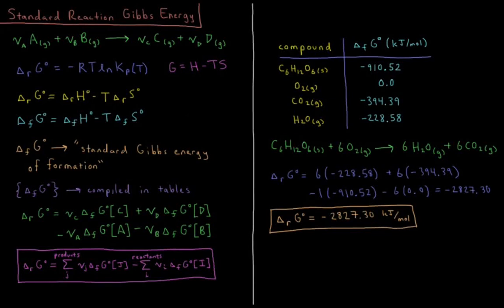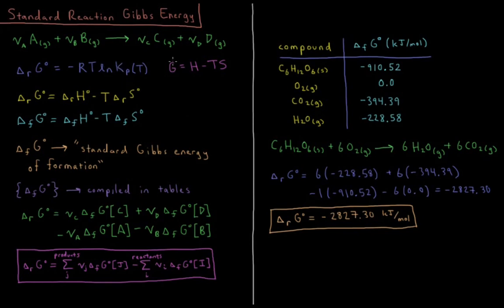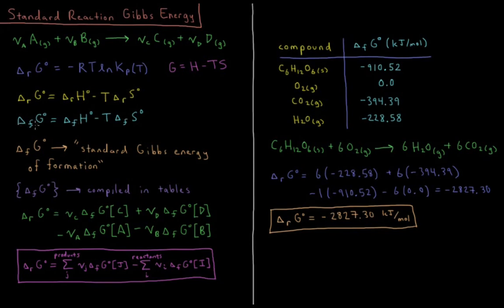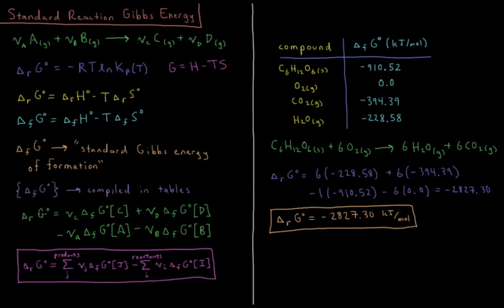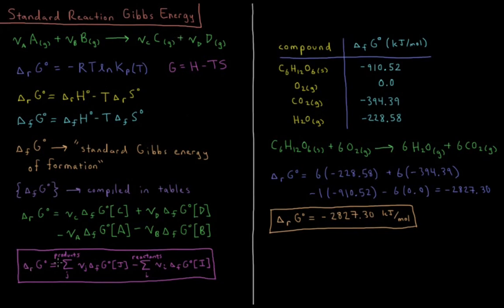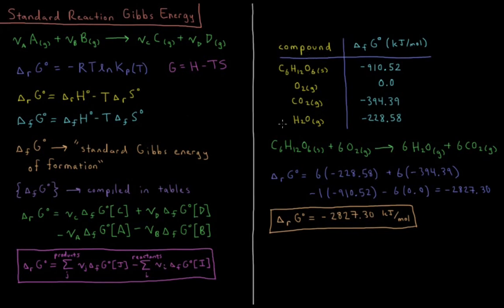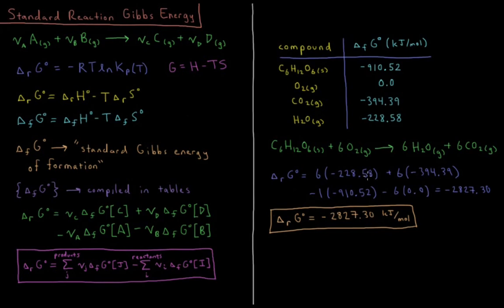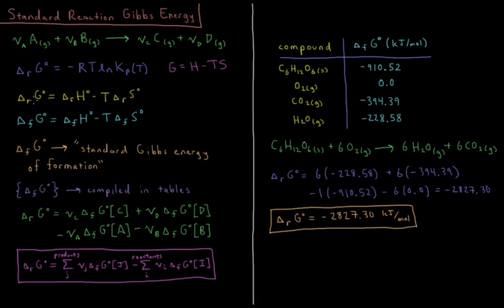Chemical Thermodynamics 10.5 - Gibbs Energy of Reaction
Short lecture on the standard Gibbs energy of reaction from the standard Gibbs energy of formation.

The equilibrium constant of a reaction is determined by the standard Gibbs energy of reaction. Because the Gibbs energy is an extensive state function, the standard Gibbs energy of reaction may be obtained from the standard Gibbs energy of formation of the products, the reactants, and their stoichiometric coefficients.

--- Video Links ---

--- Social Links ---

--- Equipment ---

Drawing Tablet: Wacom Intuos Pen and Touch Small

Drawing Program: Autodesk Sketchbook Express